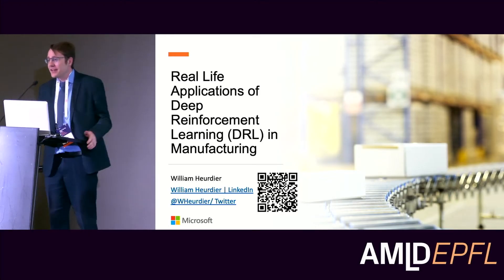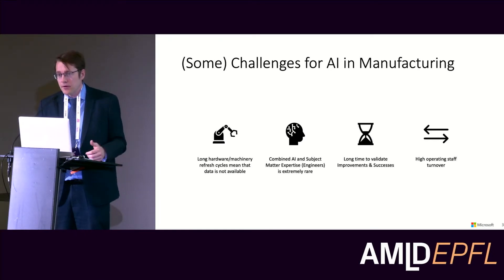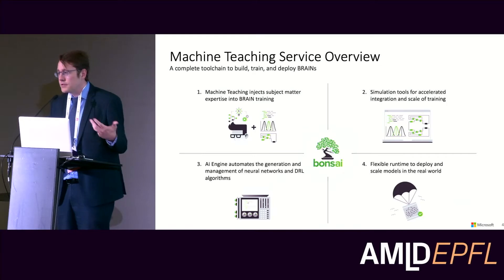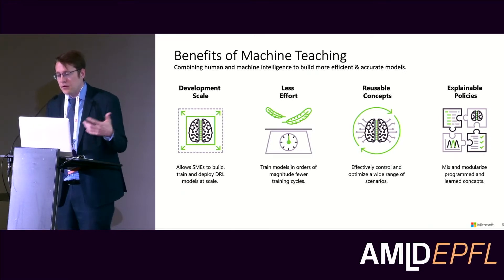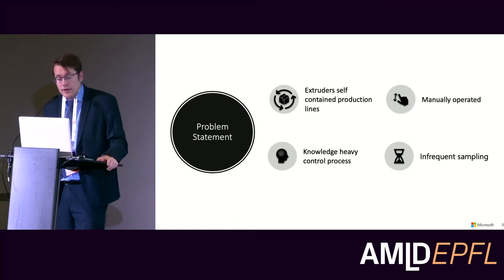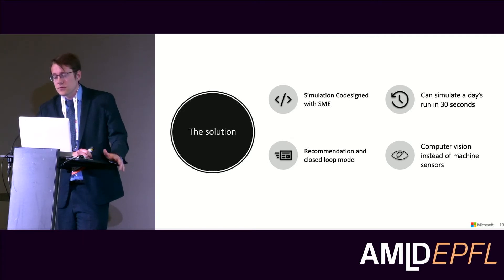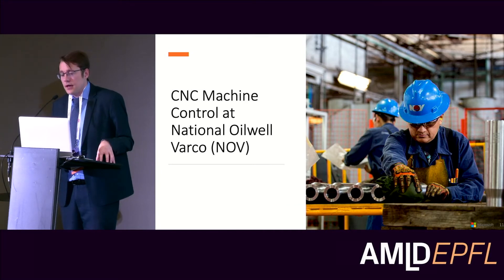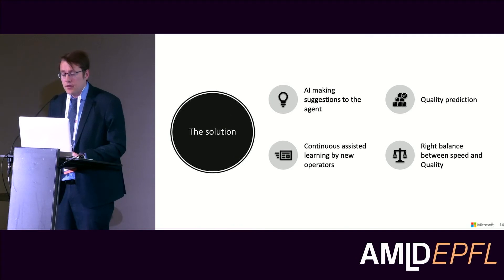Real Life Applications of Deep Reinforcement Learning in Manufacturing | William Heurdier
AI & Manufacturing
"Real Life Applications of Deep Reinforcement Learning in Manufacturing"
William Heurdier